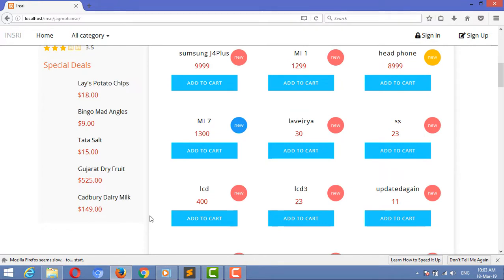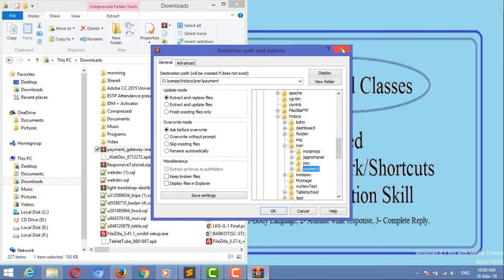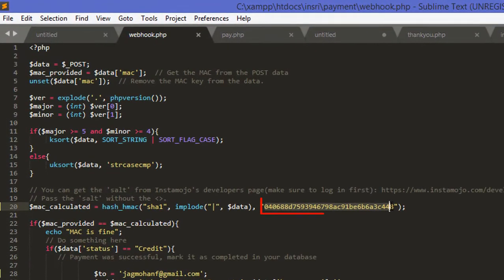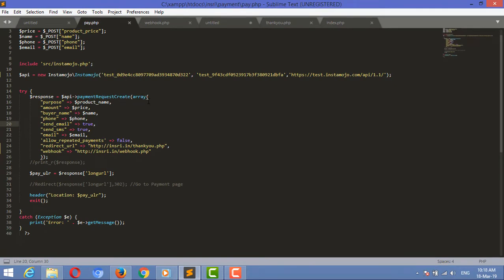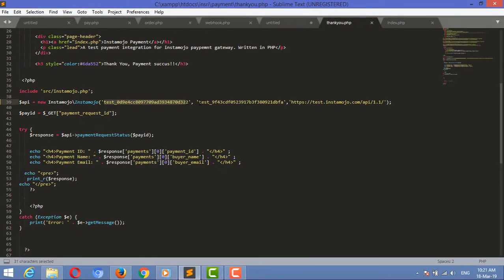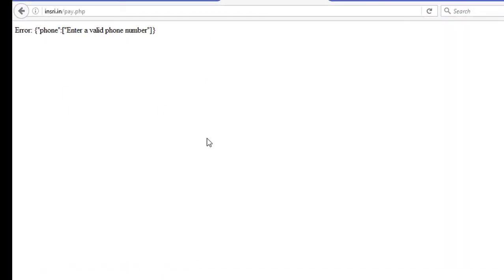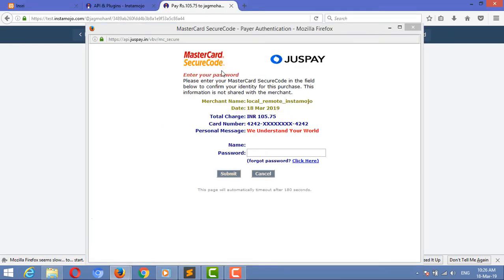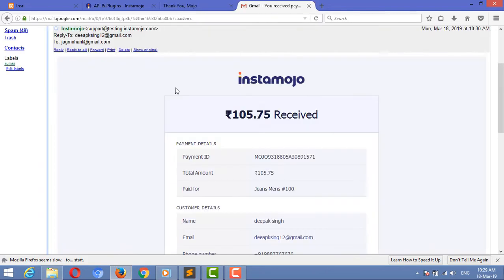PaymentGatwayInInstamojo Integration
Download

Here you will learn how you can easily develop a payment gateway integration.

watch videos for more knowledge.